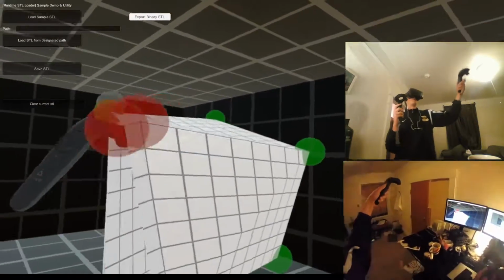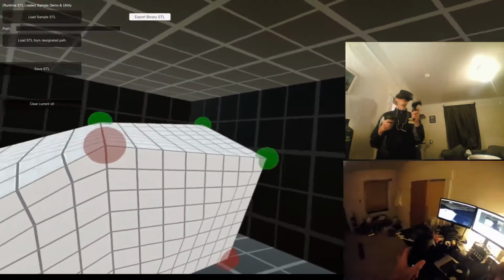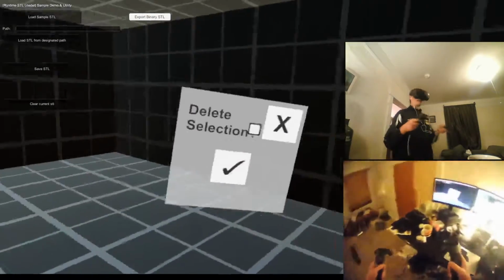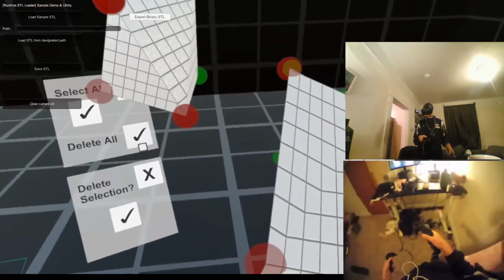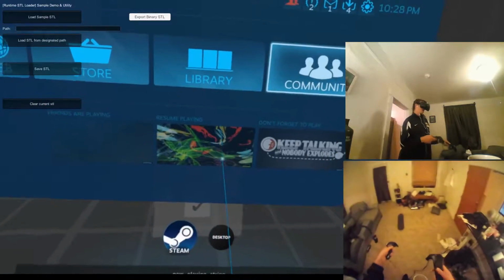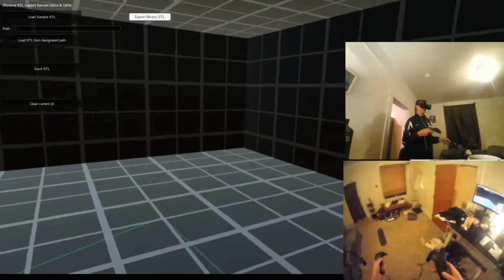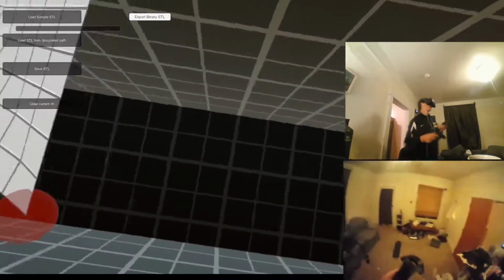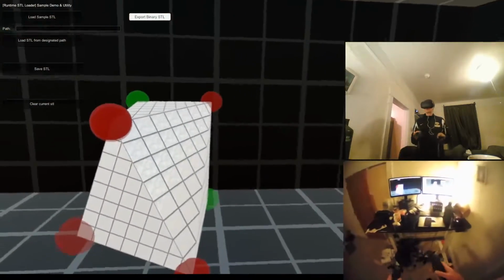VRADCAD Dev Vlog #4 - Core object selecting feature completion!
Huge update to VRADCAD Over the past week I've been working on this on and off and am stoked to finally implemented it today.

I've bult a grouping feature that groups every shape made together and allows you to select or delete the entire shape. While this sounds simple, I actually had to create an entire parent grouping section to separate and organize the mesh. Once I did that I was able to add specific parameters to appending removing and updating the objects to create up to date meshes in real time.

This is exciting because with the object based nature of the mesh now i can add some of the other big features like undo redo, color coding and save, loading much easier.

 Stoked on the next sets of features I'm adding as they will make this project close to the end goal of making 3d vr creation as easy as imagination.

Also fired up to take 3d painting features and port them back into OpenBrushVR, making the best open source 3d painting vr app possible.

Really having a blast working on vr 3d creation apps and I have a couple things coming down the line.